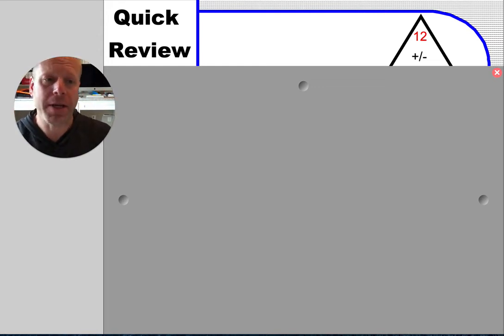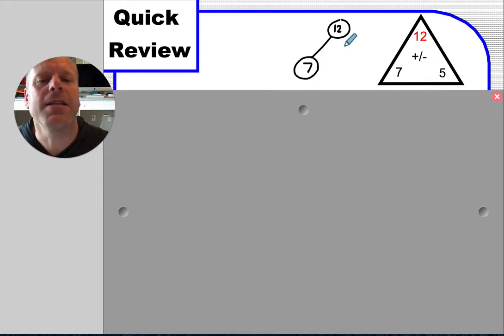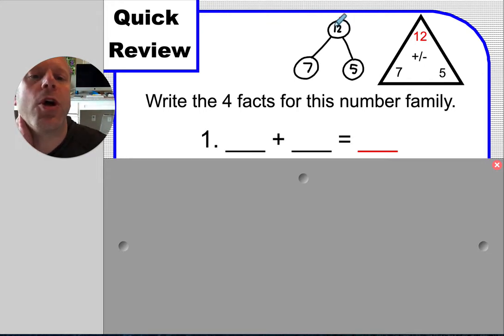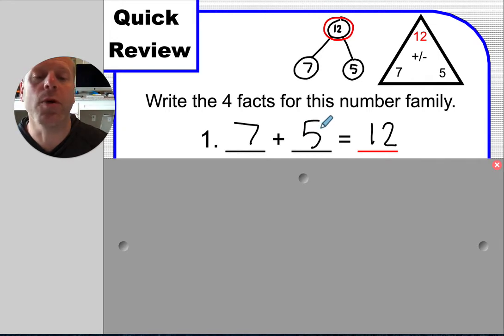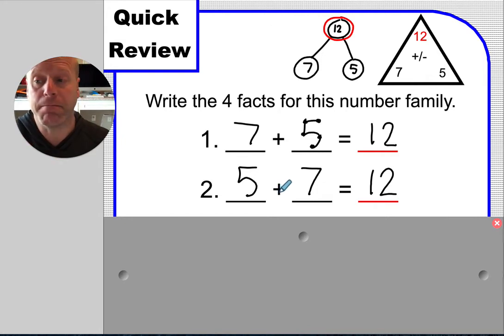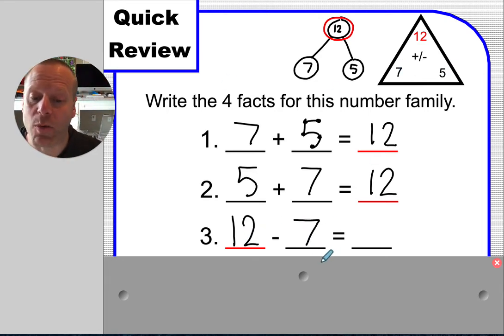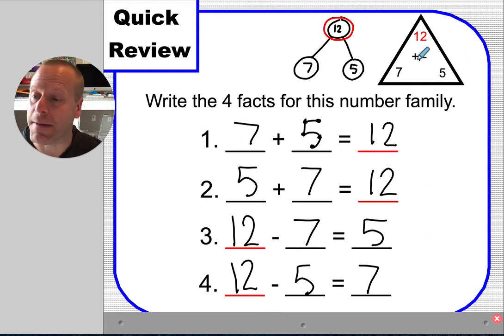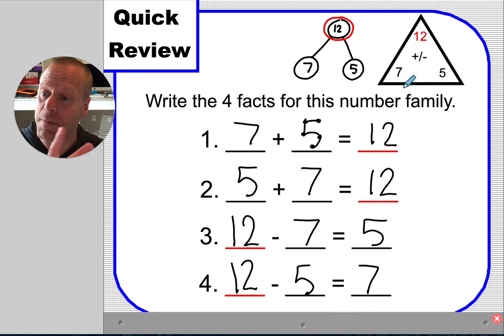5 6 Quick Review Fact Families